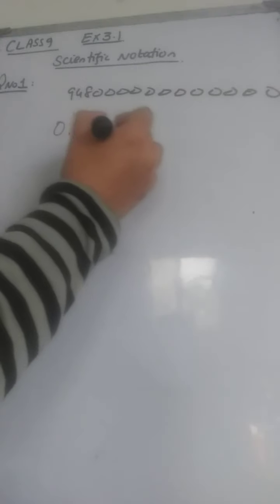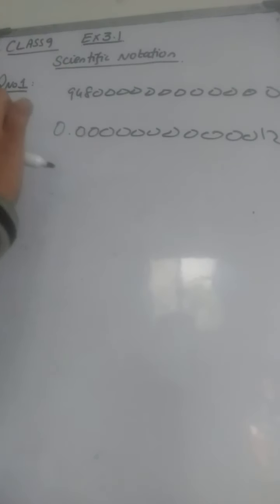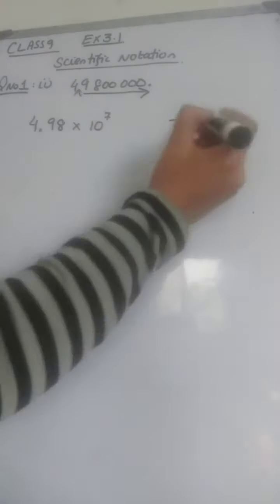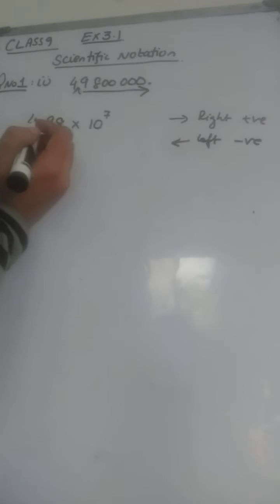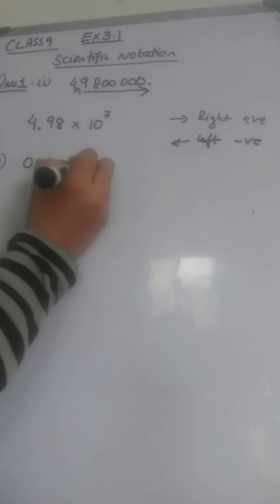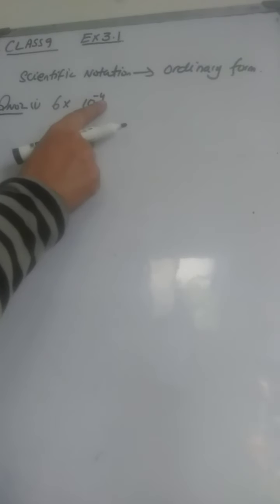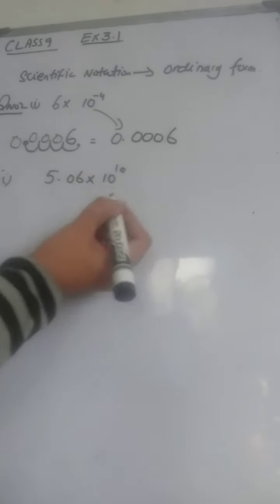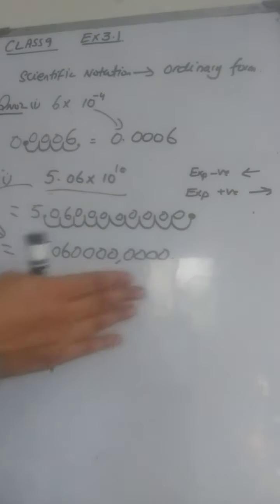CLASS 9 EX 3.1 SCIENTIFIC NOTATION OF A NUMBER